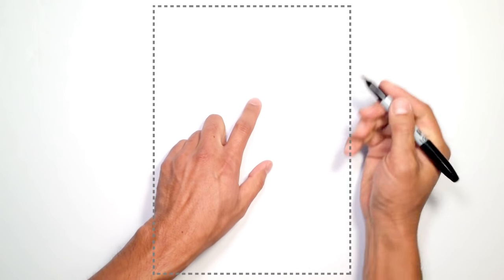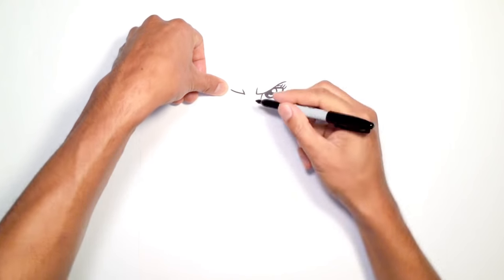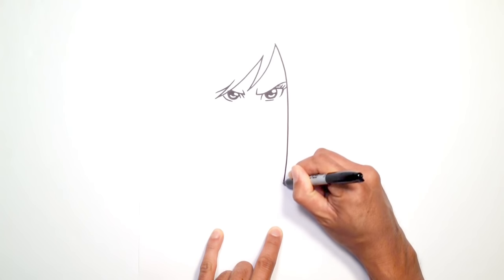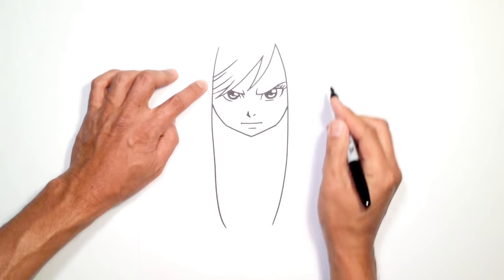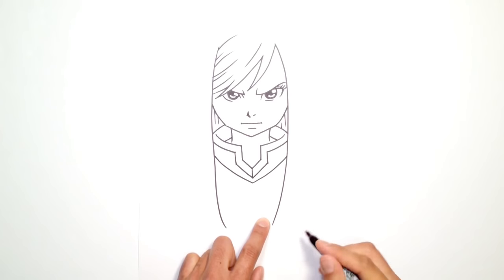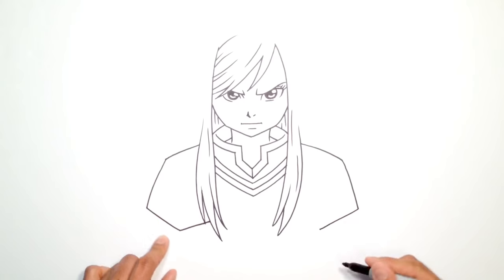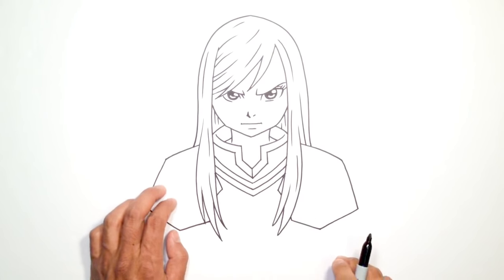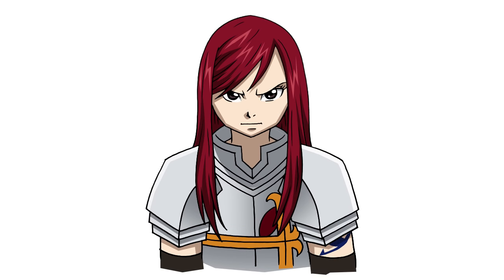How to Draw Erza Scarlet | Fairy Tail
Today's lesson is How to Draw anime characters starring Erza Scarlet from Fairy Tail. Hope you like it.

for access to our C4K Club Zone. We'll be sharing printables, supplies shop, fan zone and more.

Watch NEW LESSONS each week Monday through Friday. We also post fun animated shorts once in a while and have cool Prize Giveaways.

Learn how to draw the fun and easy way. This is a super simple drawing lesson for young artists. In this video I guide you through every single line. You'll find all your favourite characters there and more added each week.